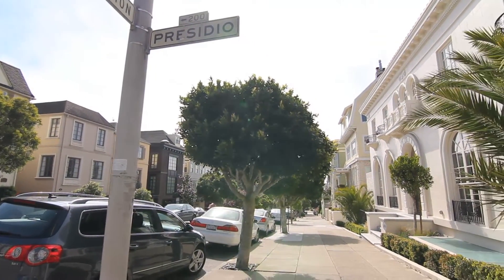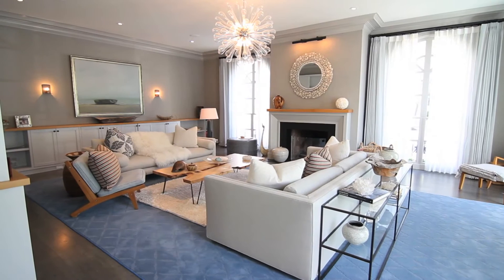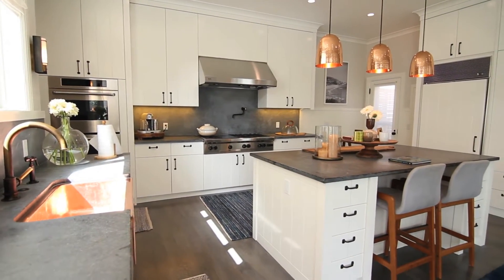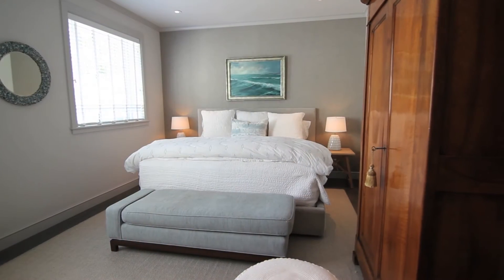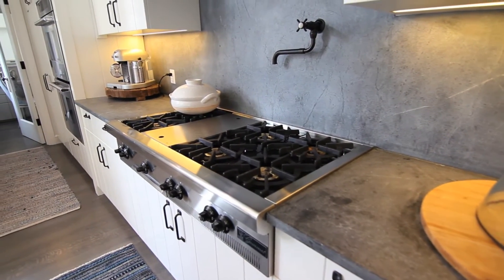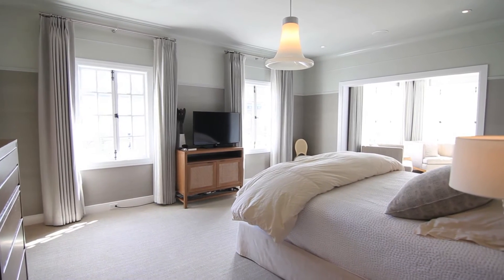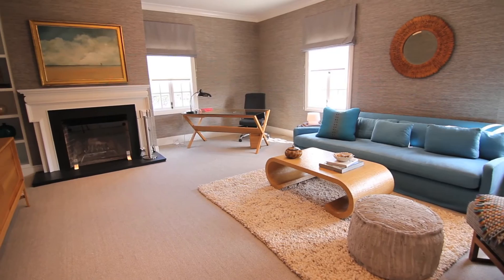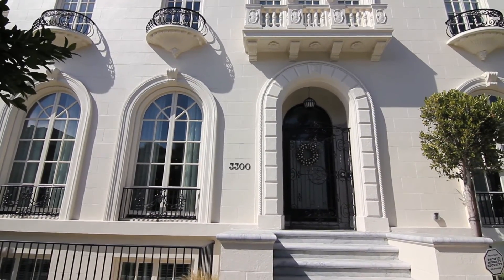3300 Washington St. San Francisco, CA